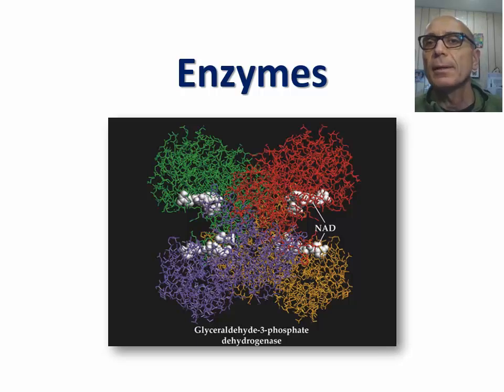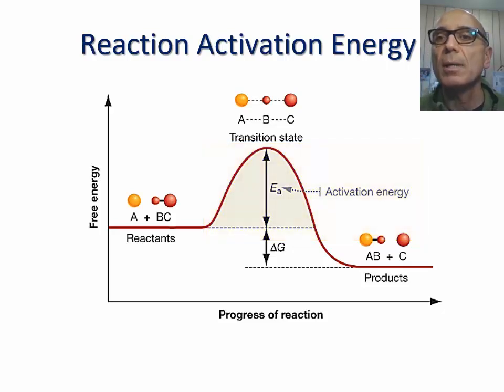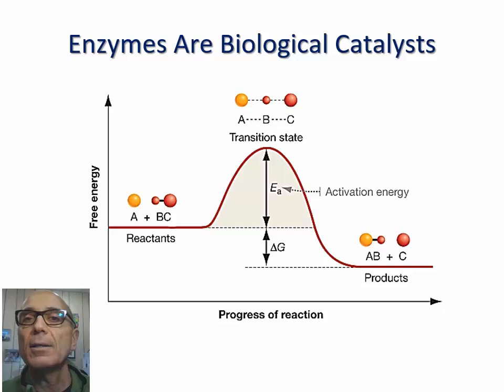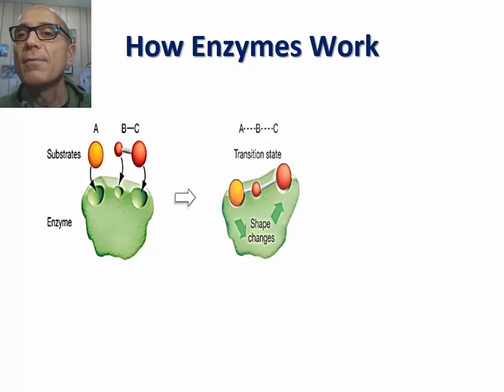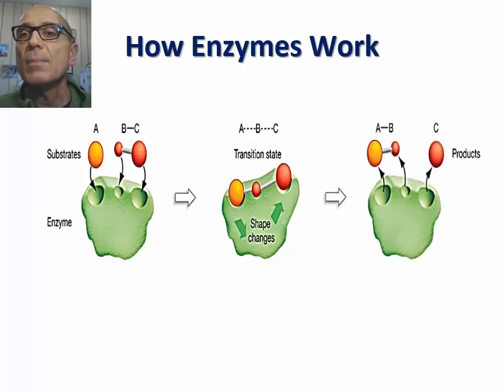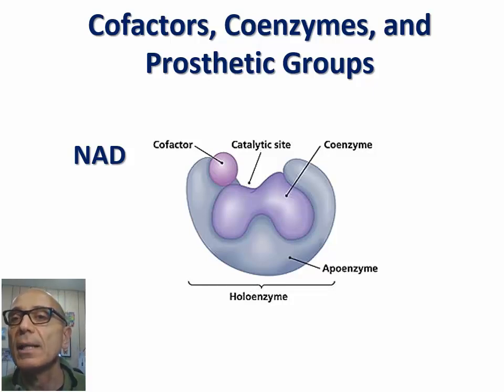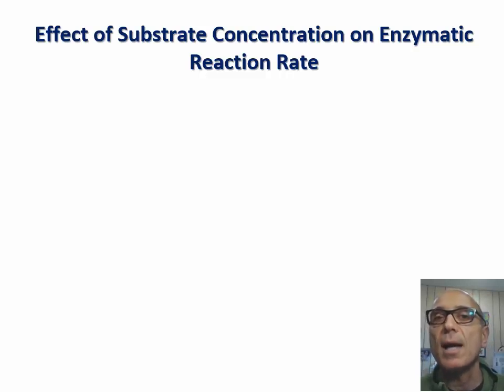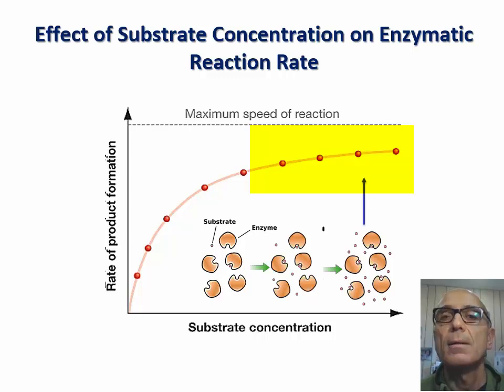Enzymes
Table of Contents:

00:00 - Introduction
00:20 - Activation energy
01:43 - Biological catalysts
02:14 - How enzymes work
03:52 - Cofactors, coenzymes & prosthetic groups
05:22 - Substrate concentration & rate of enzymatic reaction